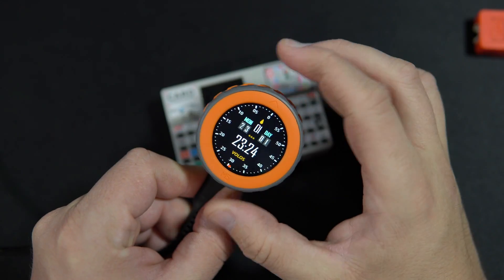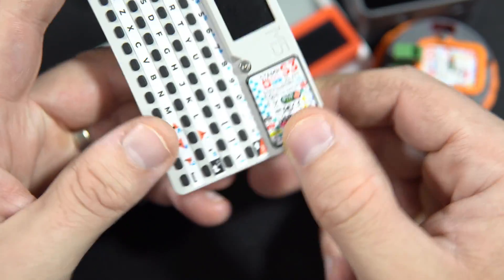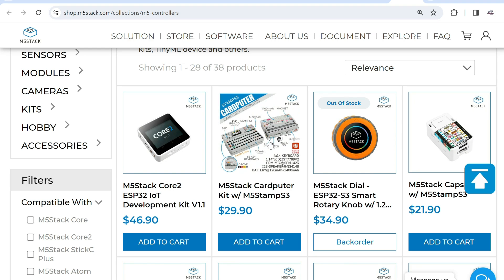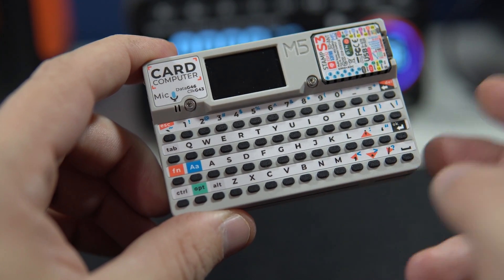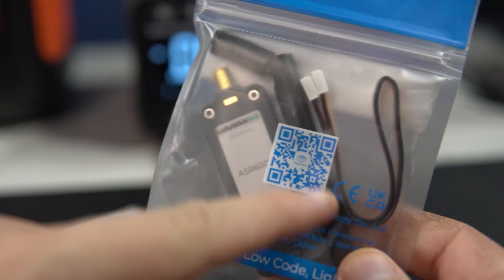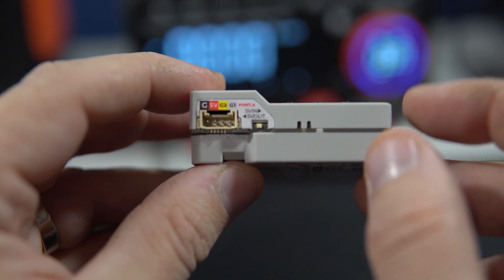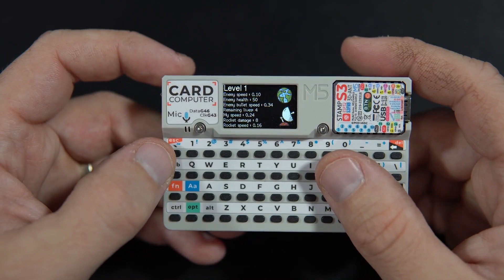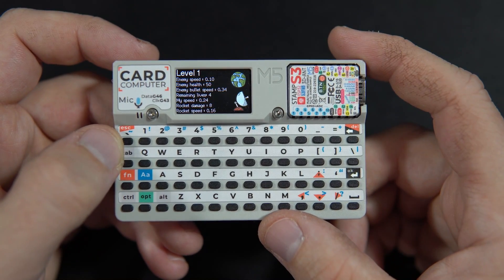Credit Card-Sized ESP32 Computer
This is the M5Stack Cardputer. New device produced by M5Stack. Another unique ESP32 S3 device with lots of features. Built in display, keyboard, microphone, speaker, IR LED, charger IC, SD card slot and  2 batteries. 120maH and 1400maH. Keyboard can be useful for many tasks but the feature I like  most is this large 1400maH battery.